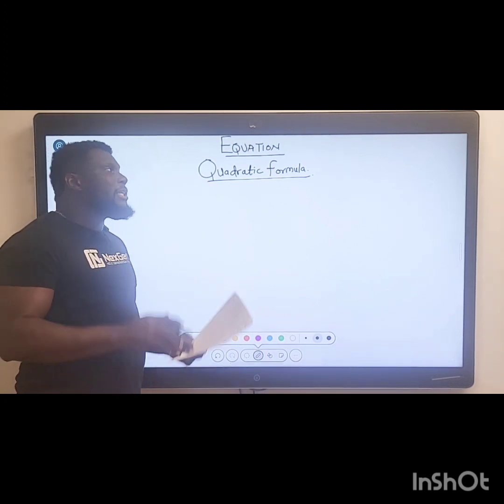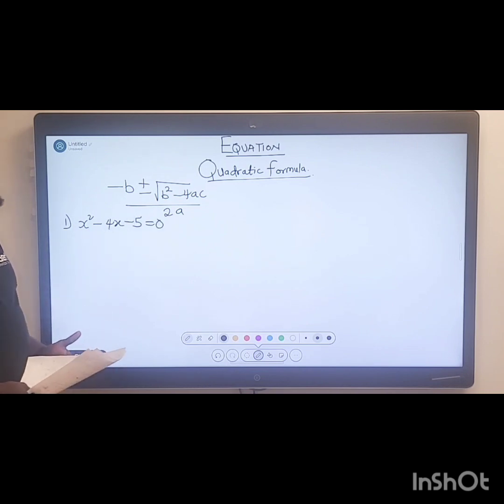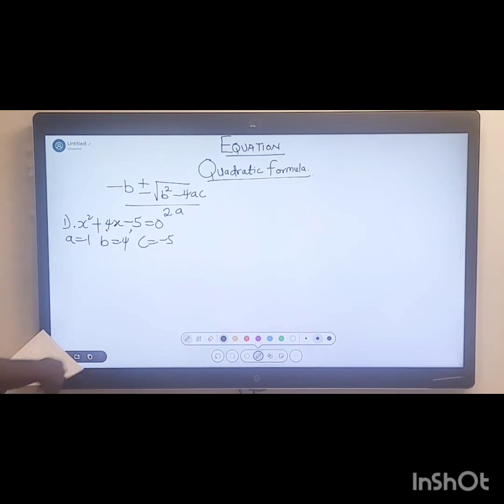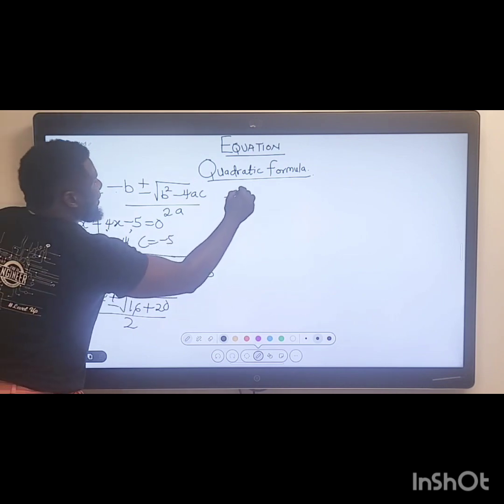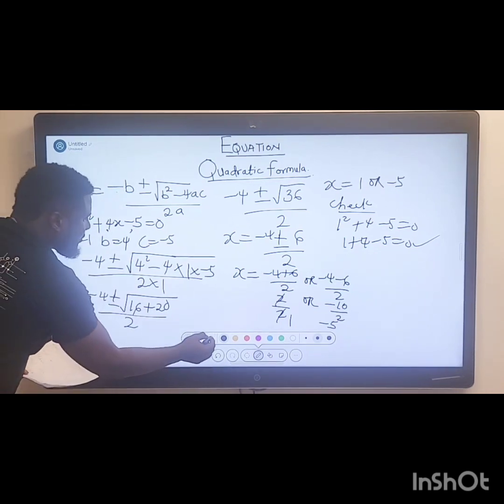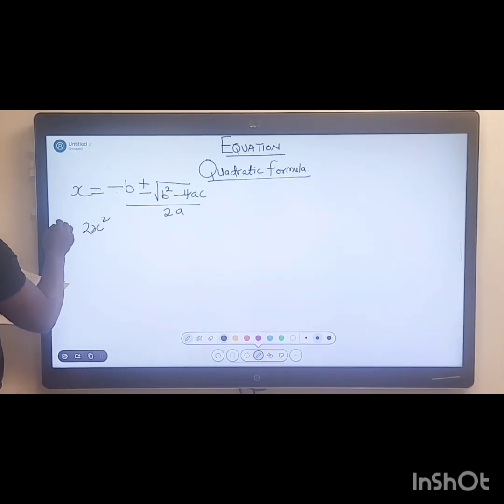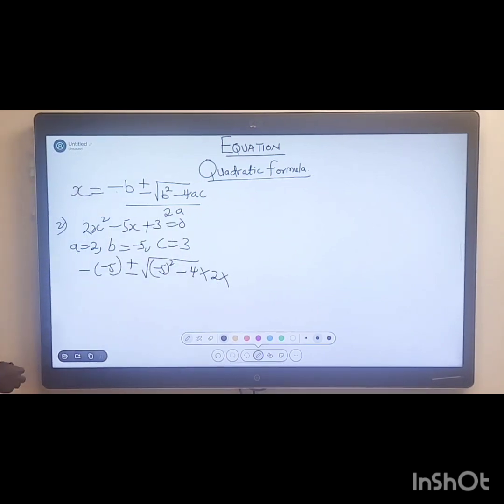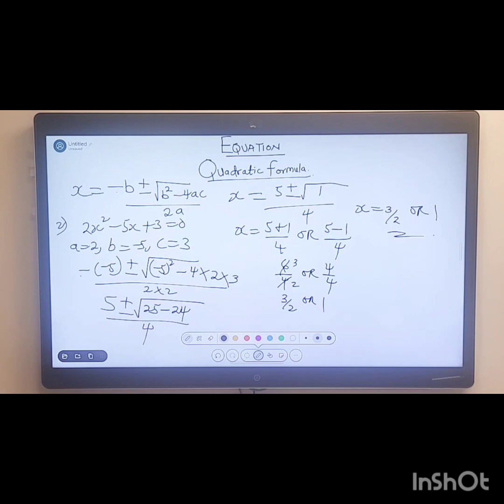Quadratic Equations using quadratic formula.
The quadratic formula helps us solve any quadratic equation. First, we bring the equation to the form ax²+bx+c=0, where a, b, and c are coefficients. Then, we plug these coefficients in the formula: (-b±√(b²-4ac))/(2a).